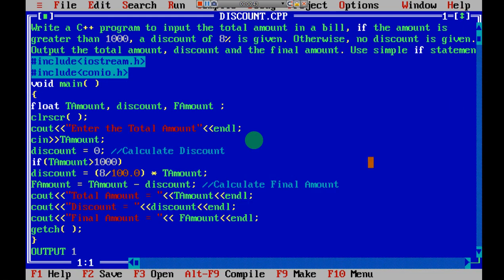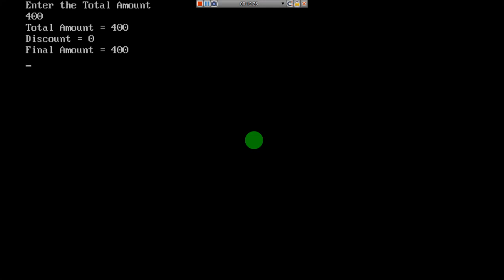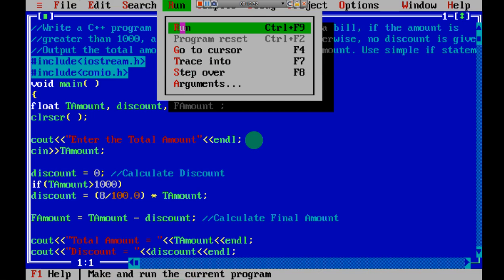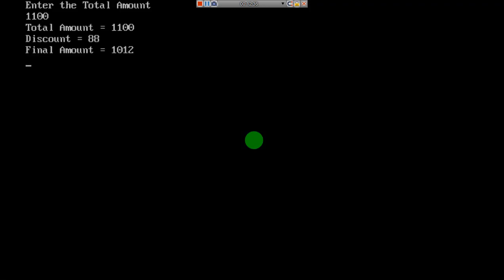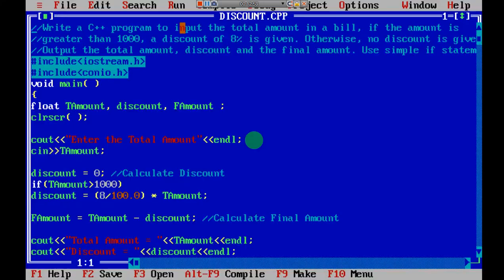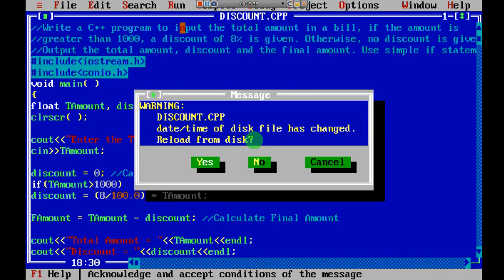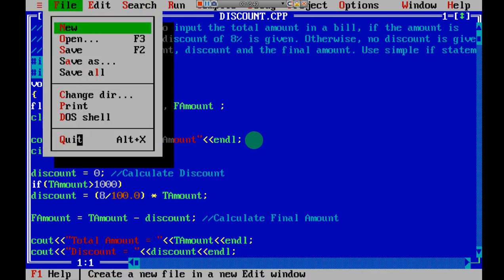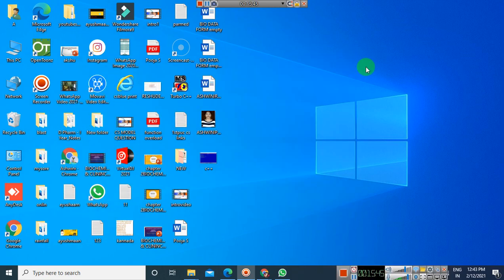Write a C++ program to input the total amount @ if the amount is greater than 1000, a discount of 8%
PROGRAM 6:
Write a C++ program to input the total amount in a bill, if the amount is
greater than 1000, a discount of 8% is given. Otherwise, no discount is given.
Output the total amount, discount and the final amount. Use simple if statement. need document to download visit my